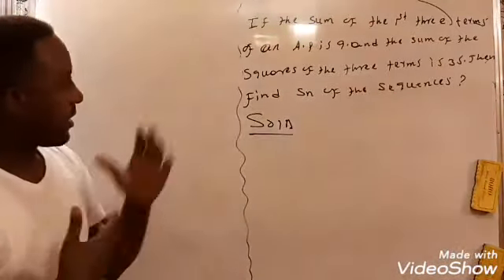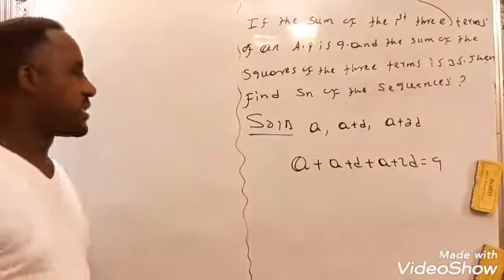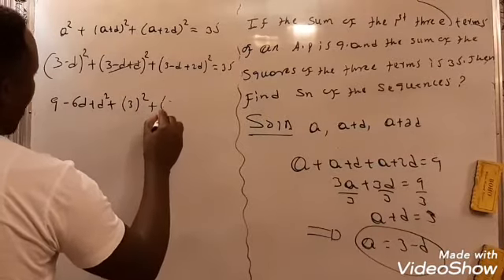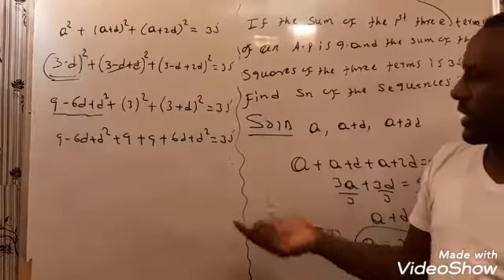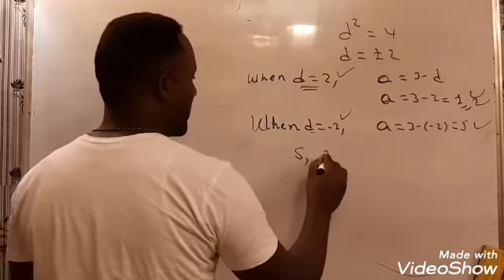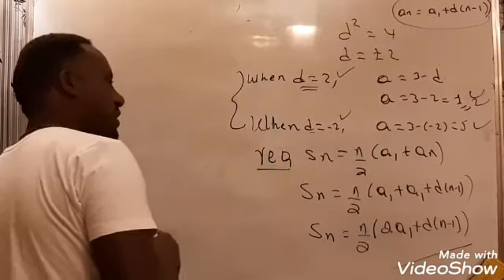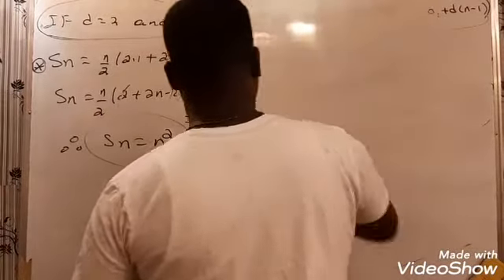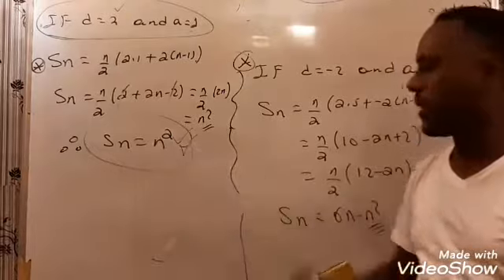Only for genius students, Arithmetical sequences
Welcome to E square math training youtube channel
In this channel, any possible tricky method of solving arithmetical mathematical problems will be discussed, moreover,  you will learn many different techniques of solving an application of arithmetic sequences, besides this, you will learn effective time management,  the natural remedies of headache, types of mindset, effective communication skills and much more important life skills.